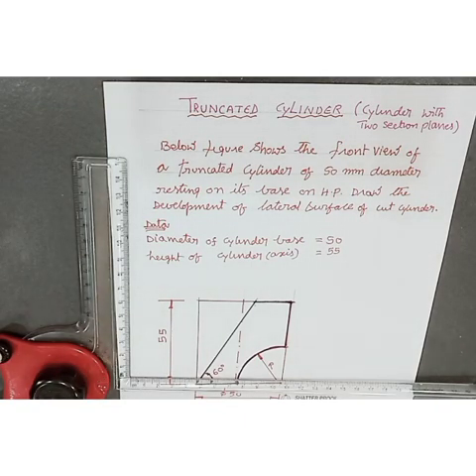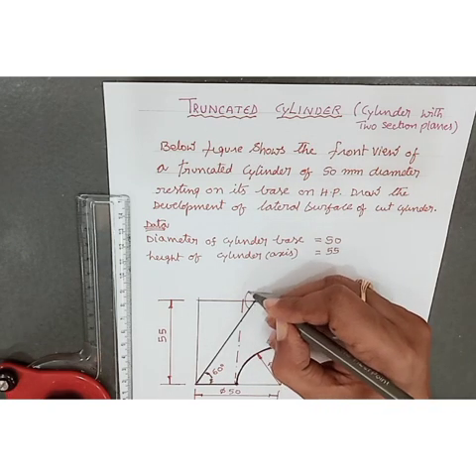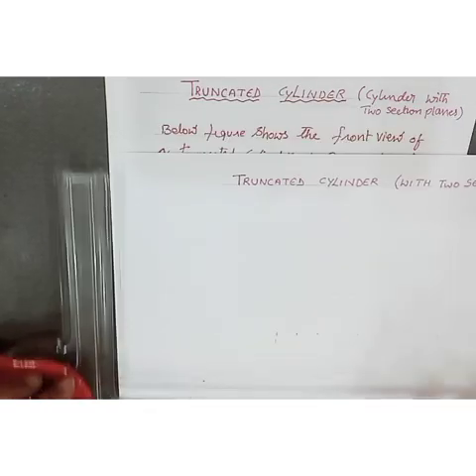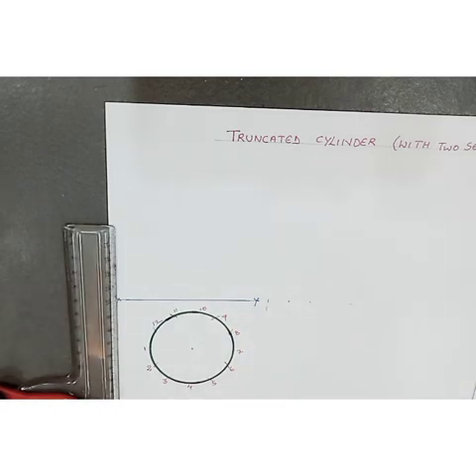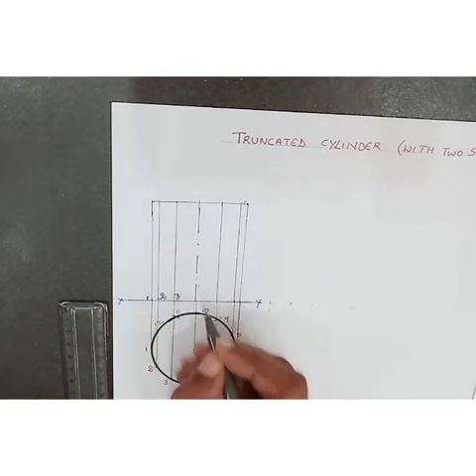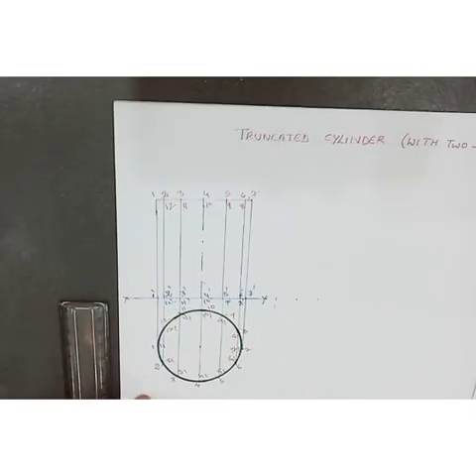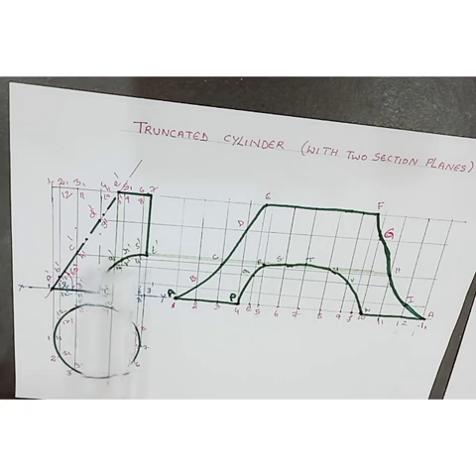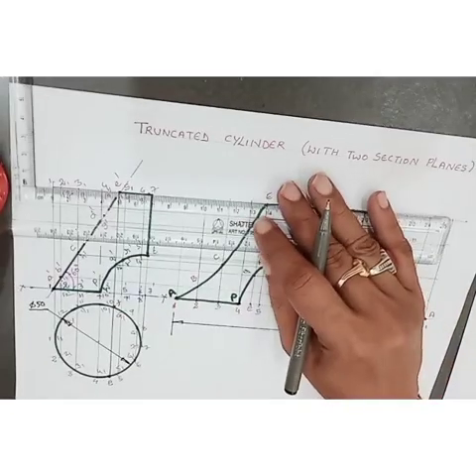Development of lateral surface of cylinder with two section planes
hi students
in this video, i will explain how you can develop the lateral surface of cylinder with two section planes. The method used for the development is parallel line method.
parallel line method is used for the development